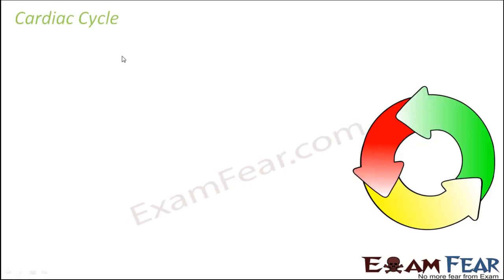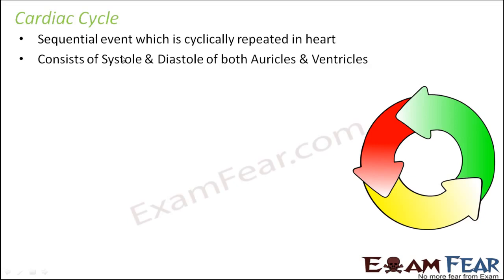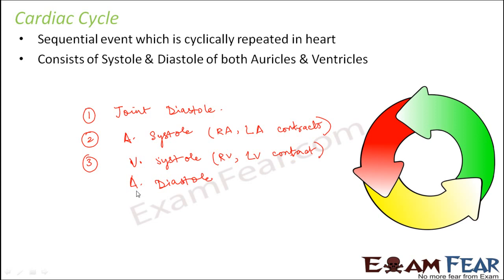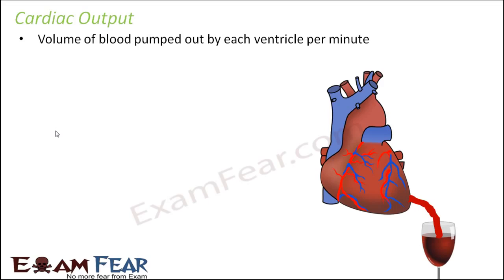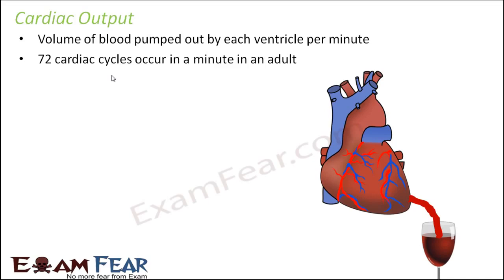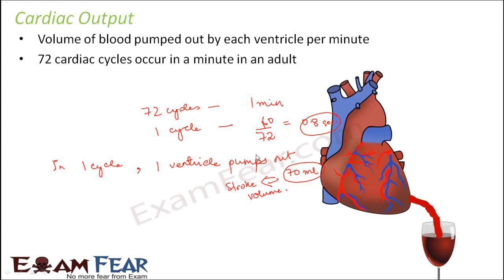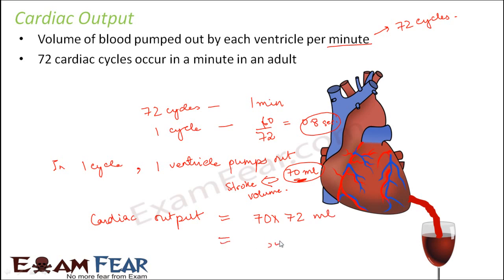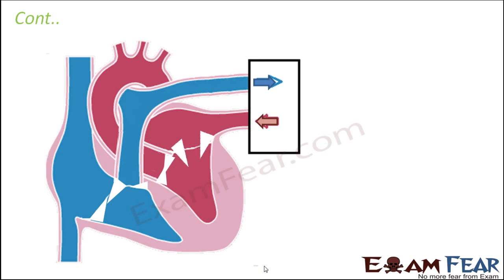Biology Chapter 18 Body Fluids & Circulation part 18 Cardiac Cycle CBSE class 11 XI 720 X 1280